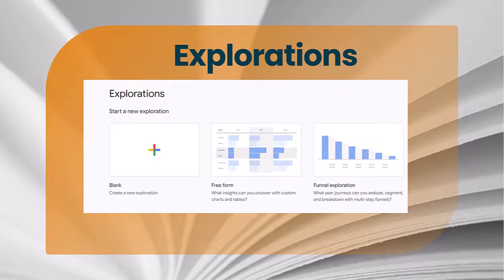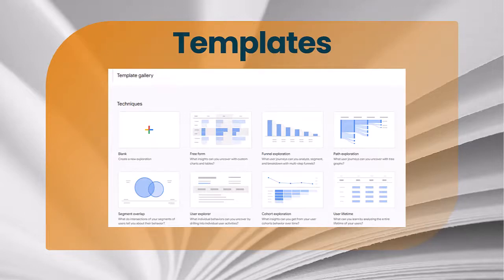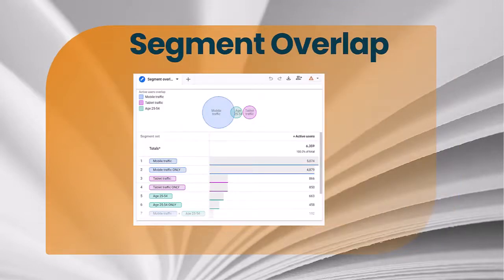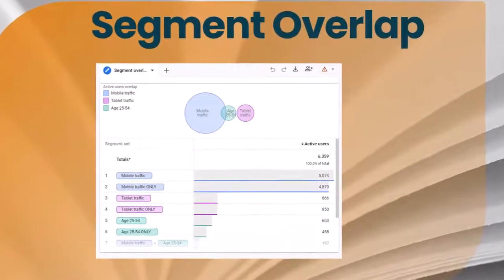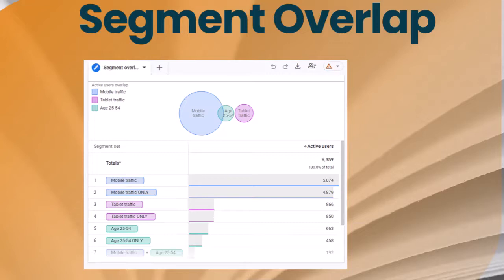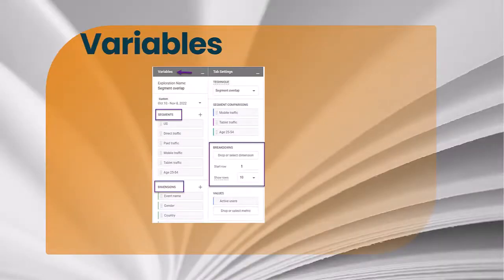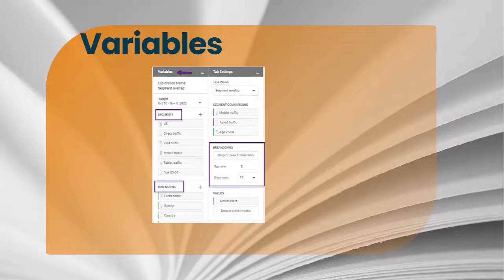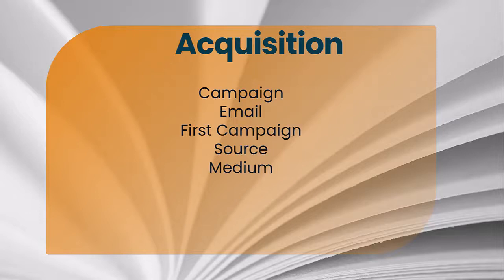GA 4 Explore Report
How to use the GA4 Explore Report in Google Analytics.  Making the switch to GA4 allows use to use the explore function and save reports.  Which is different from Universal Analytics.